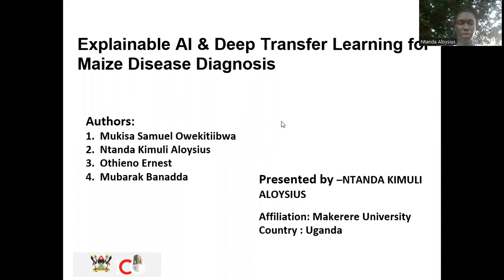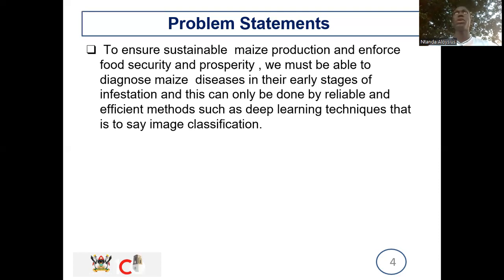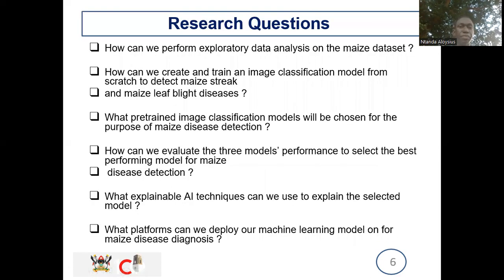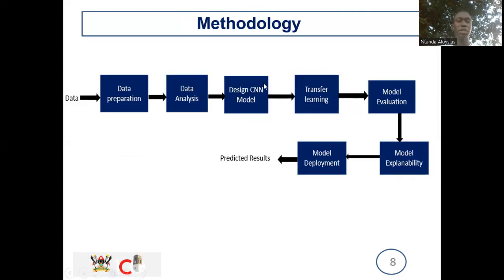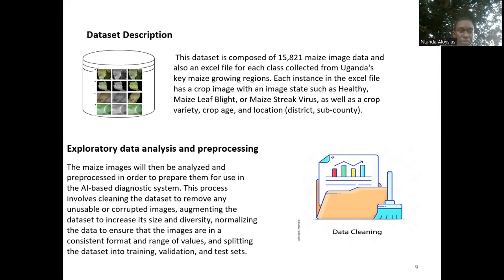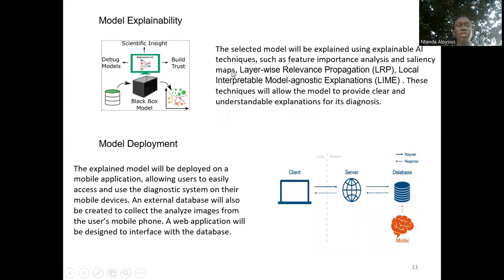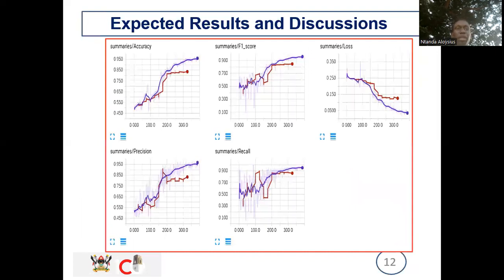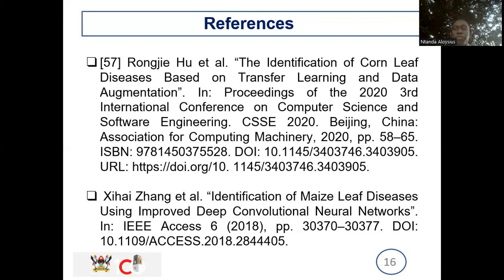Explaining Maize Disease Diagnosis with XAI and Deep Transfer Learning